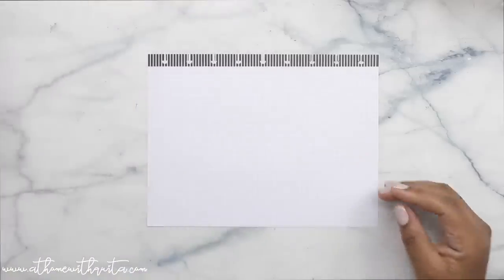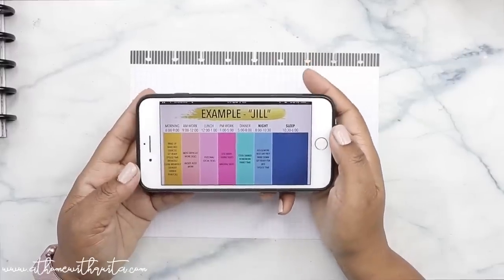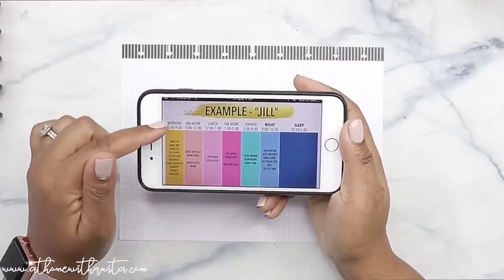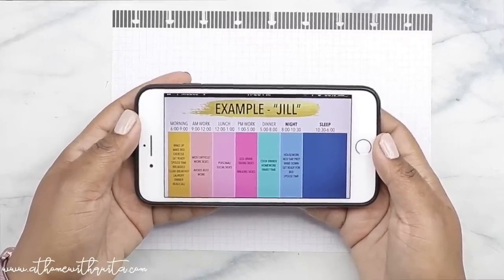How to Implement a Block Schedule System+ Plan With Me | FREE PRINTABLE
Hey There,
Today I’m showing you how i'm planning on implementing a block schedule to my planning system and i'm planning for next week in my classic Happy Planner

Become a Member on my blog and get a free block schedule printable

 → ♡ TOOLS ♡
 → ♡ PENS ♡
Tombow Pens
 → ♡ HALF SHEETS ♡
4 pack
 → ♡ PUNCH ♡
Large Zipper Pen Case
Storage Case

 → ♡ DASHBOARDS ♡
 → ♡ DIVIDERS ♡
 → ♡ PEN LOOP ♡
Black and Pink
 → ♡ POCKET FOLDERS ♡
 → ♡ PAGE PROTECTOR ♡
Classic Size
 → ♡ STICKERS ♡
Carpe Diem Labels

→ Camera: Cannon SL2
Wide Angle Lens
→ Computer: